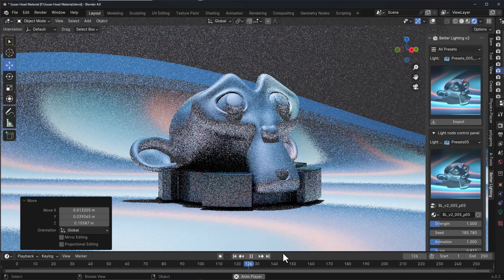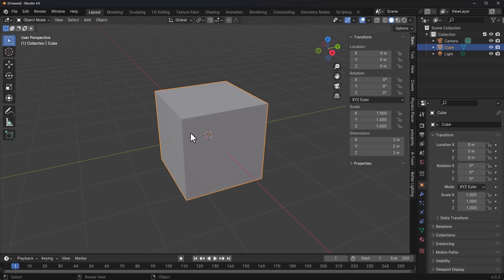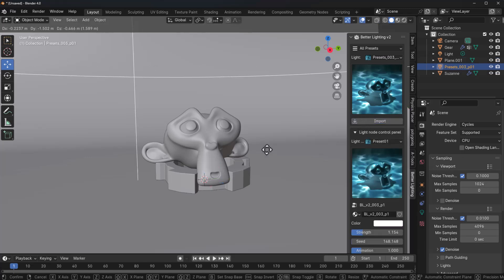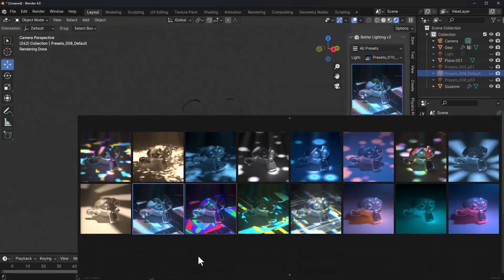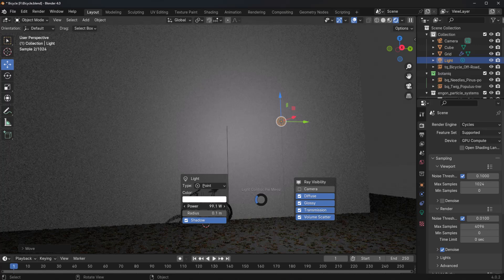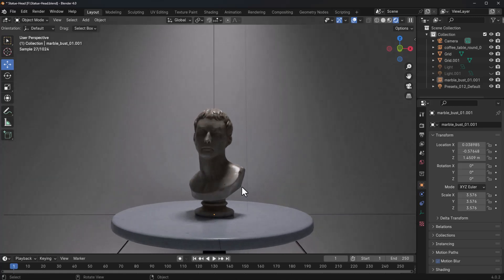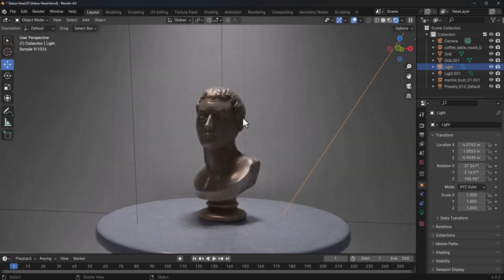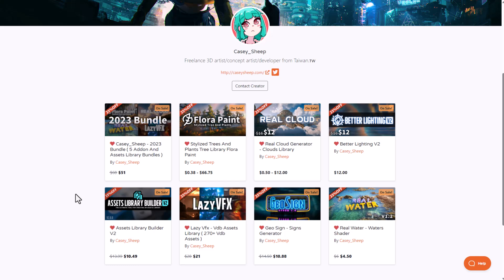Your New Lighting Tool Is Here! 😍